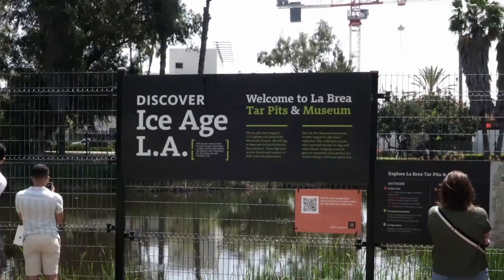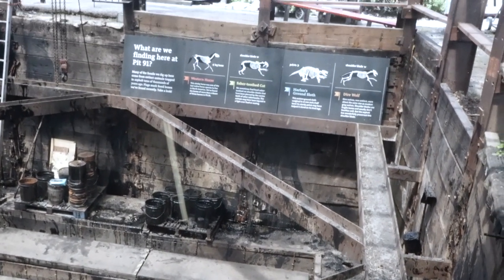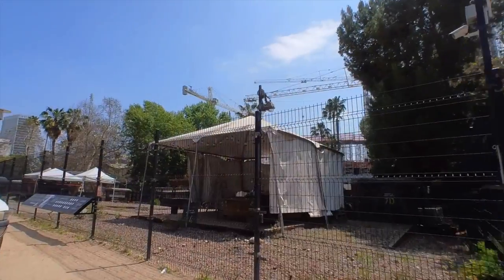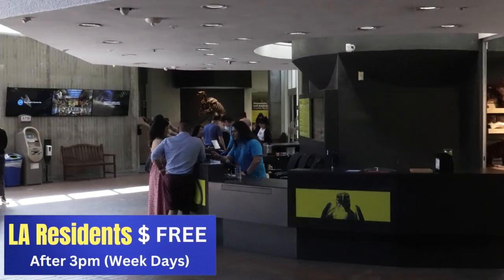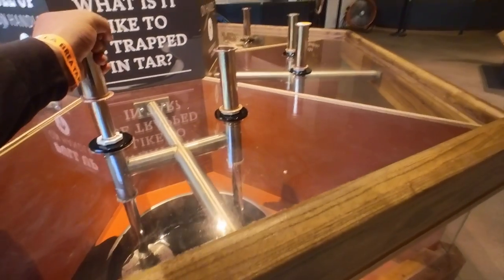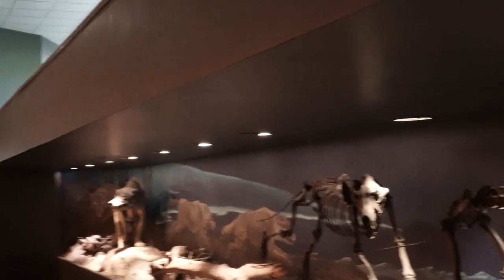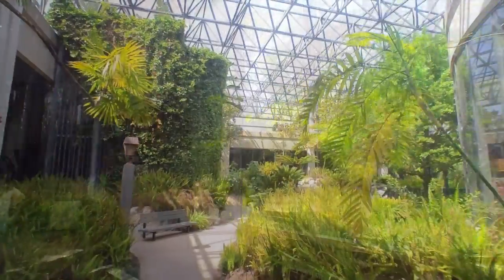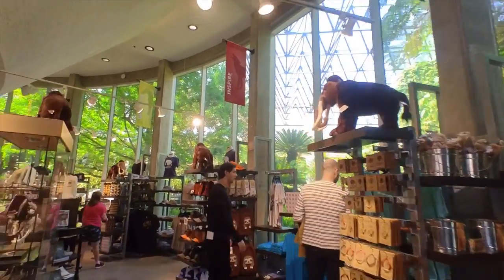La Brea Tar Pits | Museum Tour & Fossils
Right in the heart of L.A. is the gateway to the Ice Age. The La Brea Tar Pits is the only active urban fossil dig site in the entire world. With Plants and animals from the last 50,000 years discovered here every day. Let's take a look at the La Brea Tar Pits and see if it's worth your visit.

☕️Cheers! Show your Support by Buying Me a Coffee Here➭

📷 The Camera I Use in this Video➭

✈️The Travel Savings Account I Use➭You Get $100 When You Join